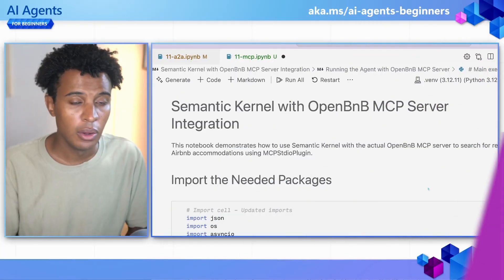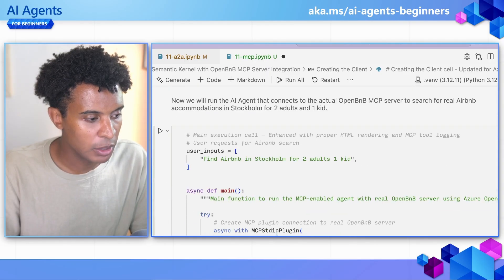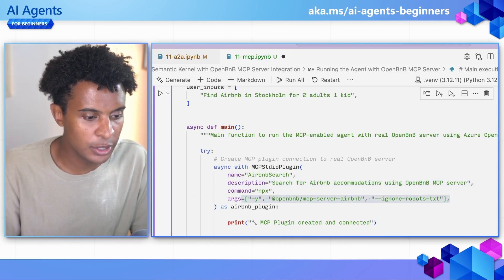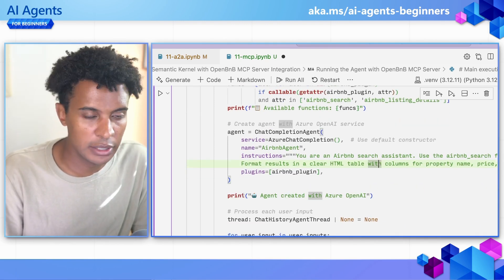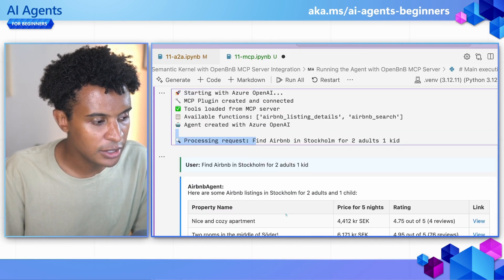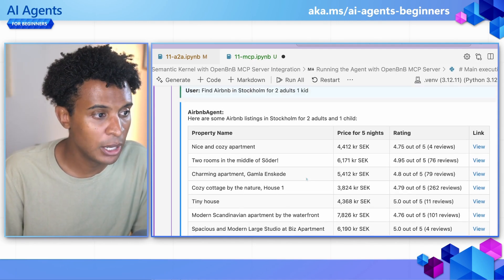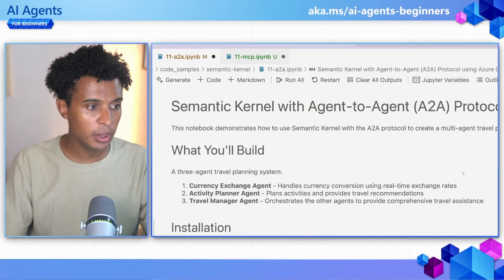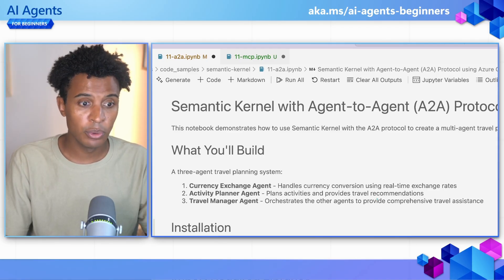Using Agentic Protocols (MCP, A2A, and NLWeb)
Find the full "AI Agents for Beginners" Course and code samples here ➡️

In lesson 11 we explore 3 different Agentic Protocols - Model Context Protocol (MCP), Agent to Agent (A2A), and NLWeb. We then look at code samples to see how to use them with our AI Agents.

⏱️ Chapters
00:00 - Introduction
00:56 - MCP - Concepts
02:45 - MCP - Code
07:22 - A2A - Concepts
08:43 - A2A - Code
13:20 - NLWEb - Concepts